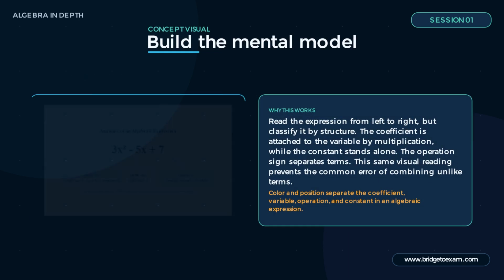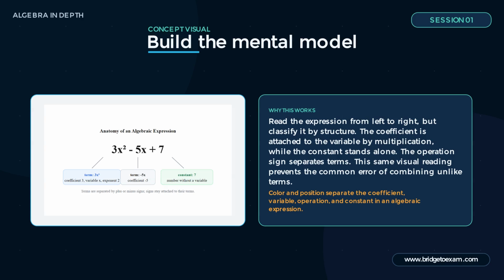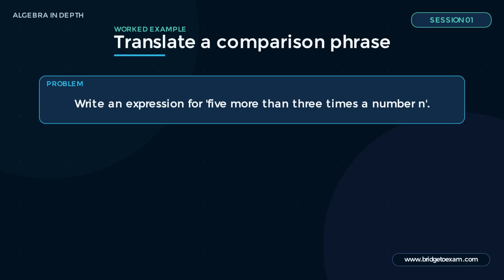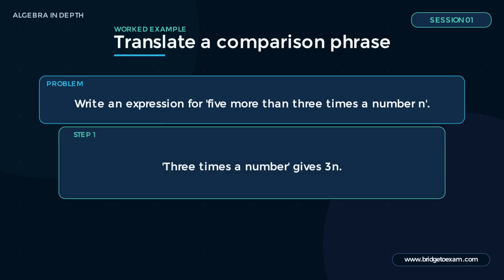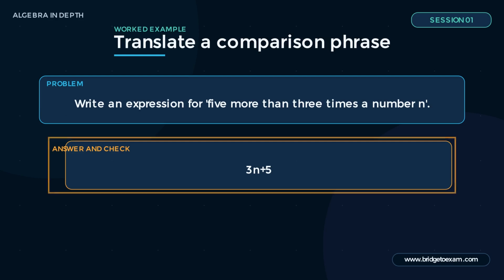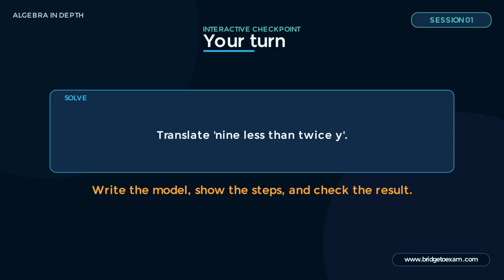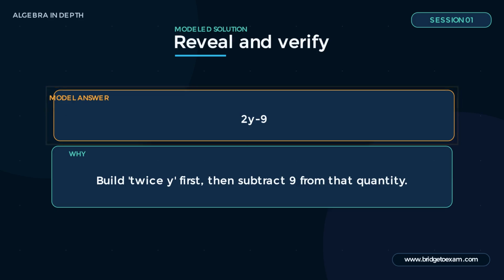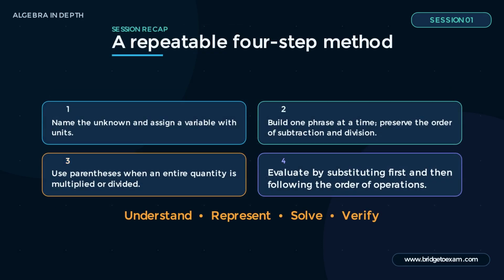Algebraic Expressions Explained: Terms, Coefficients & Variables | Session 01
"Algebraic expressions is the focus of Session 01 in Algebra in Depth. This step-by-step lesson helps learners build accurate algebra skills, understand why each method works, and communicate a complete solution instead of memorizing disconnected shortcuts. The opening explanation defines the central idea in plain language, the animated examples make each transformation visible, and the guided practice shows how to check whether an answer is reasonable. Whether you are rebuilding foundations, preparing for a mathematics assessment, supporting a classroom course, or studying independently, this session is designed to turn a challenging topic into a repeatable problem-solving process.

What you will learn:
- identify terms and signs
- distinguish coefficients, variables, and constants
- read exponents correctly
- translate verbal phrases into expressions
- evaluate an expression by substitution

The lesson keeps the main search topic, algebraic expressions, connected to the broader language of algebra. You will see how symbols, operations, diagrams, tables, or graphs represent the same mathematical relationships in different ways. Every important step is explained before it is used. That approach helps you decide what to do when a problem looks unfamiliar, because you can rely on structure, equivalence, units, and verification rather than a memorized pattern alone.

Worked example:
Evaluate 3x² − 5x + 7 when x = −2. Substitute −2 everywhere x appears, keep parentheses around the negative input, and calculate the exponent before multiplication. The expression becomes 3(−2)² − 5(−2) + 7 = 12 + 10 + 7 = 29. A quick check confirms that the square is positive and that subtracting a negative creates addition.

Why the method works:
An expression is organized into terms separated by plus or minus signs. Reading that structure first prevents sign errors and makes every later algebra skill easier. During the animation, pause before each transformation and predict the next legal step. Then compare your prediction with the worked solution. This active routine strengthens both procedural fluency and mathematical reasoning. It also makes hidden assumptions easier to notice, such as a sign attached to a term, a restriction on an input, or the unit connected to a number.

Common mistake to avoid:
A frequent error is treating −2² as though it automatically means (−2)², or allowing a minus sign to drift away from its term. The safest correction is to write one equivalent line at a time, name the operation being used, and keep important grouping symbols visible. After solving, substitute the result into the original relationship or test it against the graph, table, units, and context. A correct answer should satisfy the mathematics and make sense in the situation.

Real-world connection:
This topic supports writing a total cost rule with a fixed fee, a per-item charge, and a discount. The goal is not to force every situation into an equation. The goal is to recognize quantities, define an unknown, select a useful representation, and explain what the final value means. That combination of modeling and interpretation is valuable in academic study, technical programs, workplace training, and everyday decisions.

Try this after the video:
Write an expression for seven less than three times a number, then evaluate it for −4. Label the coefficient, variable, constant, and operation before calculating. Do the first attempt without looking back. On the second attempt, compare your steps with the session method. If the answers differ, locate the first line where the expressions or equations stopped being equivalent. Correcting that exact line is more useful than simply copying the final answer.